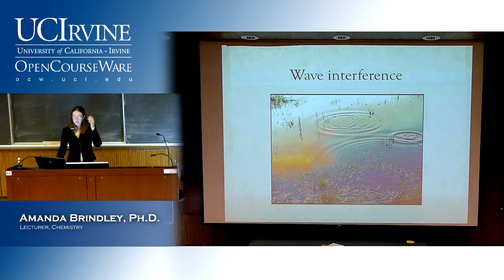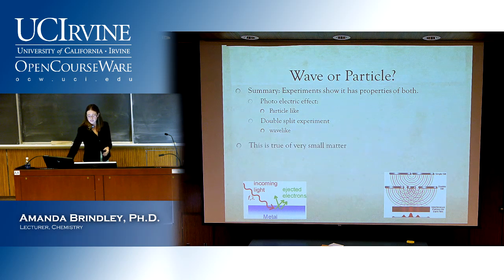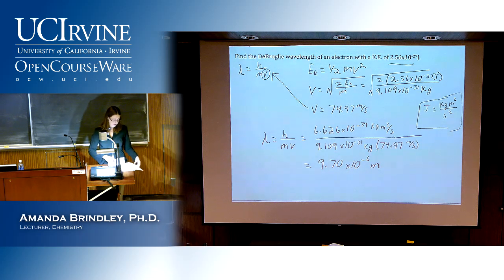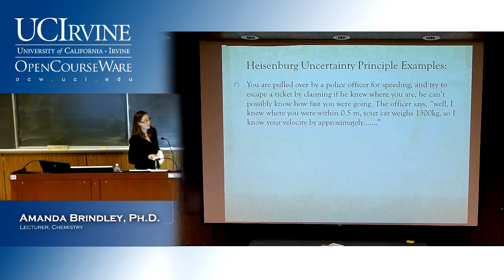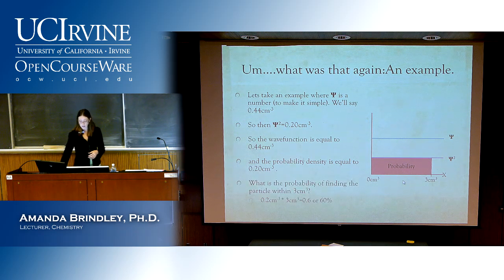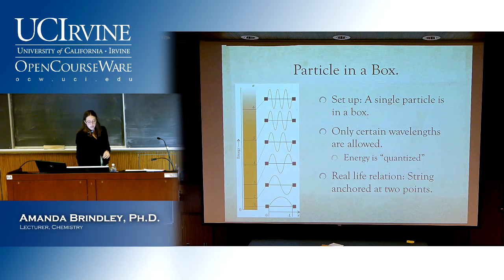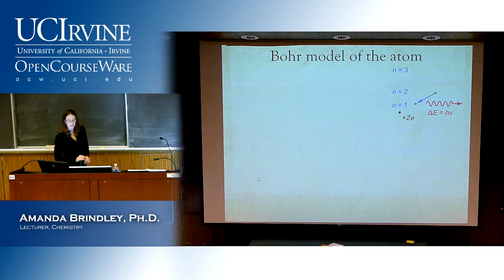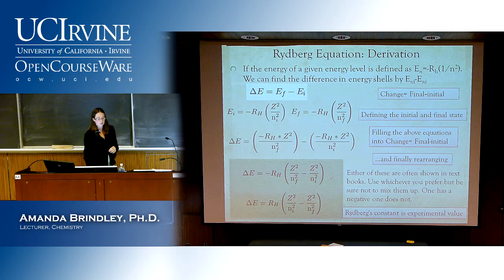General Chemistry 1A. Lecture 04. Wavelengths.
Lec 04. General Chemistry Wavelengths
Instructor: Amanda Brindley, Ph.D.

Description: Chem 1A is the first quarter of General Chemistry and covers the following topics: atomic structure; general properties of the elements; covalent, ionic, and metallic bonding; intermolecular forces; mass relationships. General Chemistry (Chem 1A) is part of OpenChem

Index of Topics:
0:00:24  Wave Interference
0:03:22  Double Split Experiment: Young
0:07:25  Wave or Particle?
0:08:58  DeBroglie Wavelength
0:18:54  Heisenberg Uncertainty Principle
0:26:09  Wavefunctions, Energy Levels, and Particle in a Box
0:32:05  Nodes
0:33:38  Shrodinger Equation
0:36:57  Particle in a Box
0:41:20  A Hydrogen Atom
0:44:00  We'll Start with Shrodinger
0:45:24  Bohr Model of the Atom
0:46:39  Stair and Ball Analogy
0:47:12  Bohr Model Energy Levels
0:50:07  Rydberg Equation: Derivation

Required attribution: Brindley, Amanda General Chemistry 1A (UCI OpenCourseWare: University of California, Irvine), [Access date].